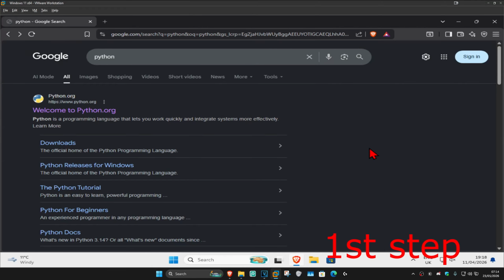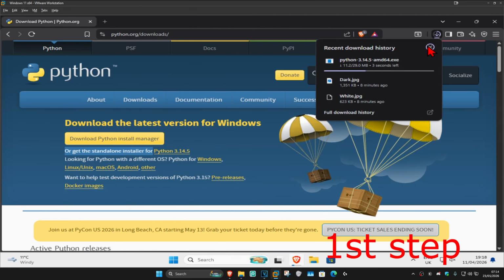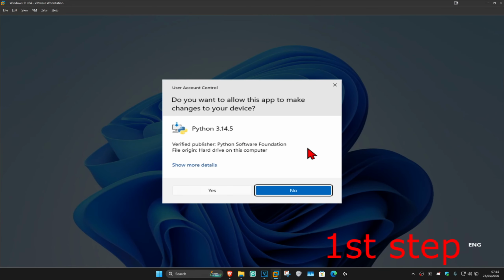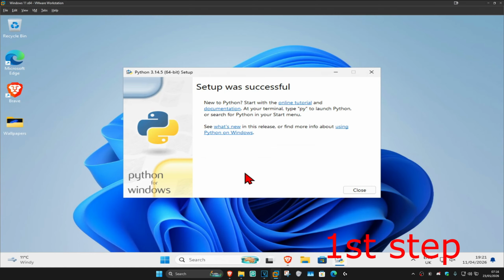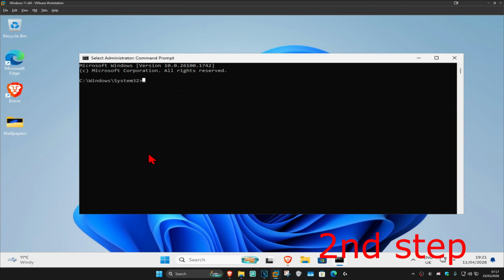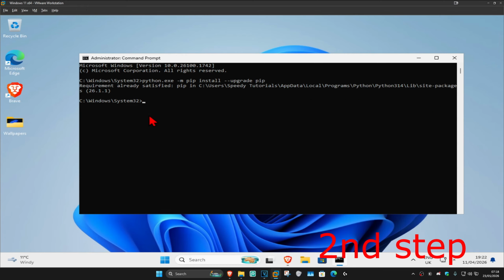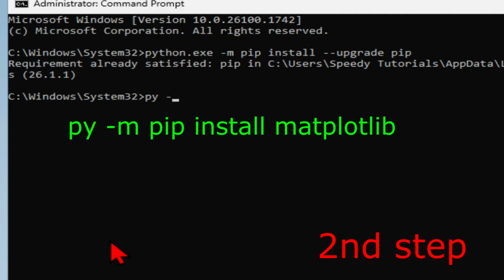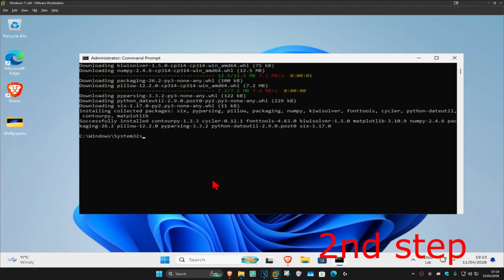How To Install Matplotlib on Python in Windows 11 (pip Install & Setup)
How To Install Matplotlib in Python on Windows 11 (Fix pip install & Setup Guide)

If Matplotlib isn’t working or won’t install, it usually means Python isn’t set up correctly or pip isn’t recognised. This tutorial shows how to properly install Matplotlib using pip and fix common installation errors so you can start using it for graphs and data visualization.

Topics addressed in this tutorial:
matplotlib install windows 11
install matplotlib python pip
fix pip not recognized matplotlib install
python import matplotlib not working
setup matplotlib in python windows